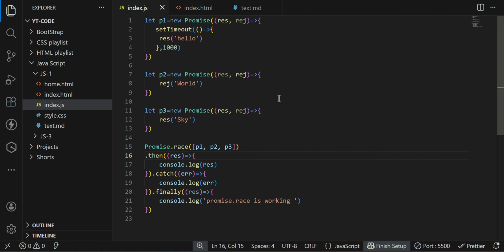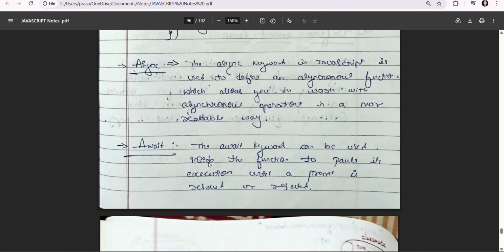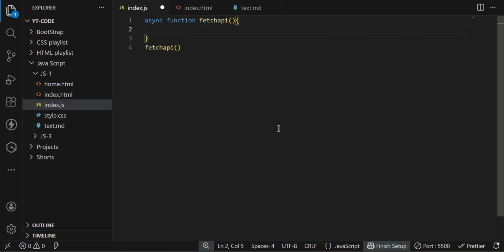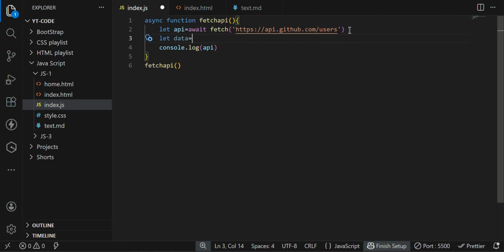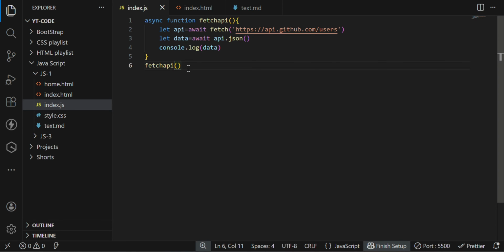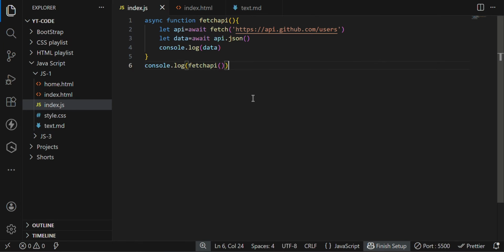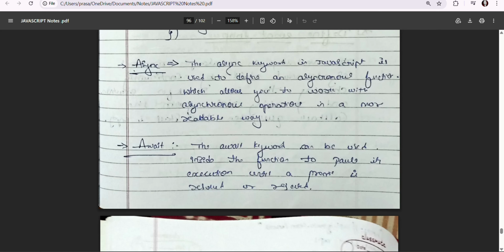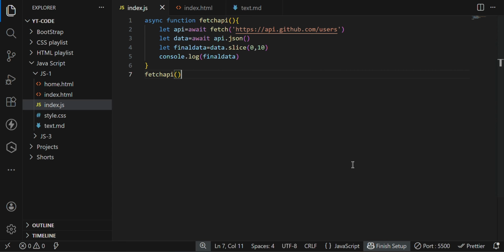Is Async Await Really Better Than Promises for Fetch API?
In this video, we learn how to use the Fetch API with async and await to make API calls in JavaScript.
You’ll understand how asynchronous code works, how to handle API responses, and how to manage errors in a clean and readable way.

This tutorial is explained from scratch, making it perfect for beginners and interview preparation.

Topics covered:

What is Fetch API?

Why use async & await?

Fetch API example step-by-step

Error handling in async/await

fetch api javascript, async await fetch, javascript api call, fetch api example, async await tutorial, js async await, frontend interview questions